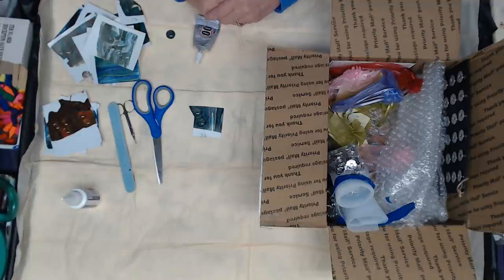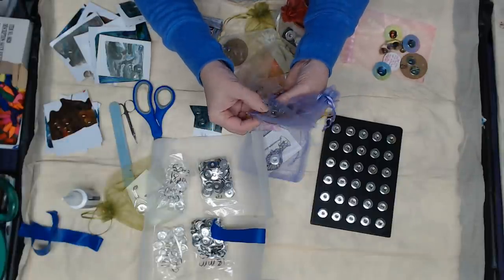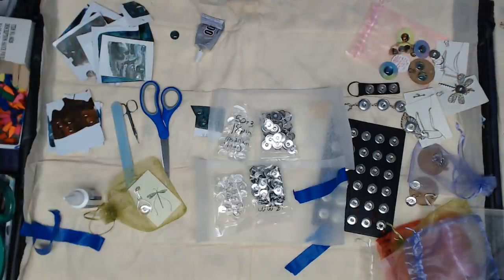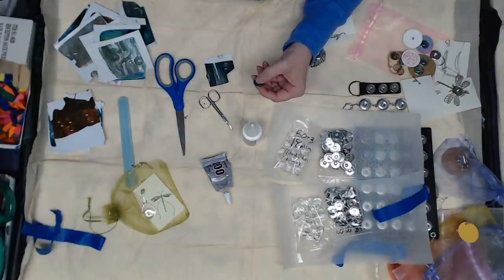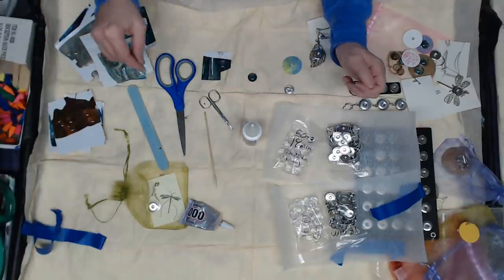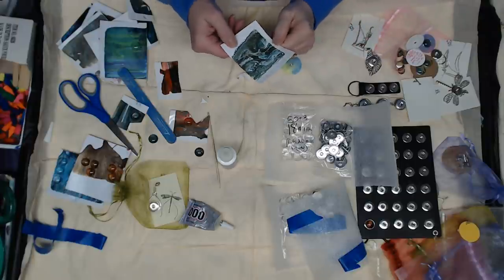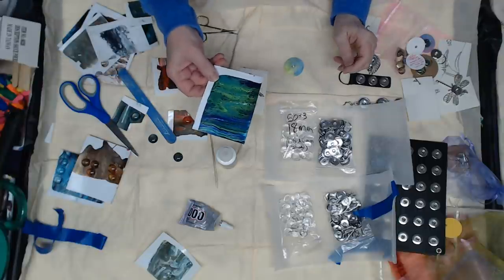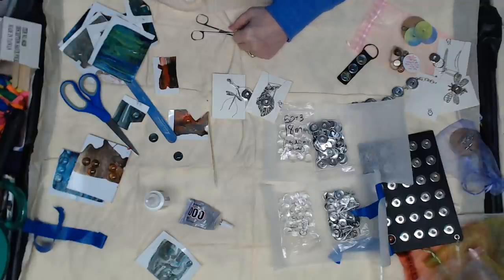How To Make Snap Jewelry With Acrylic Skins Plus A Savings Code !!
Jenny's Etsy Shop

FAN MAIL!!